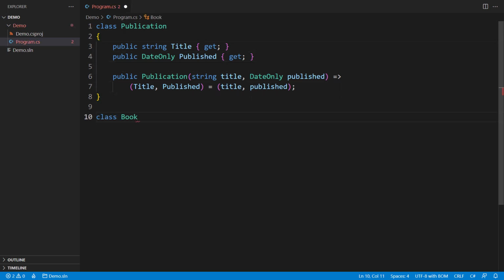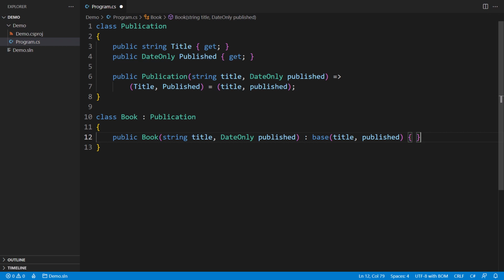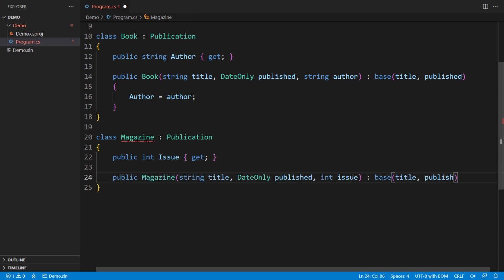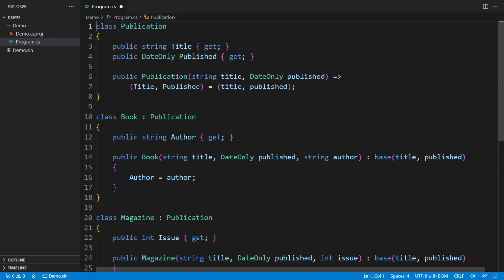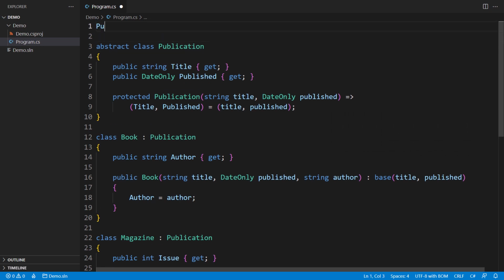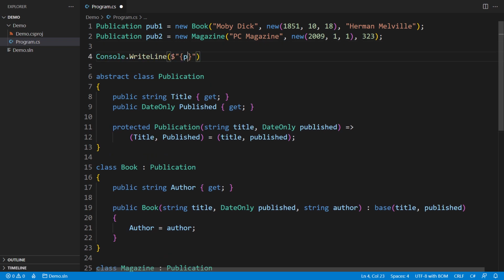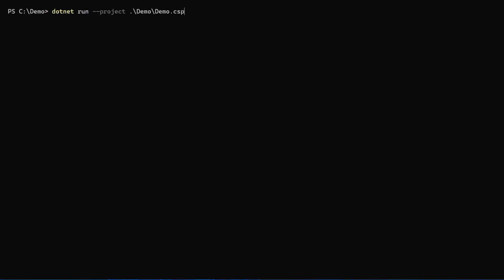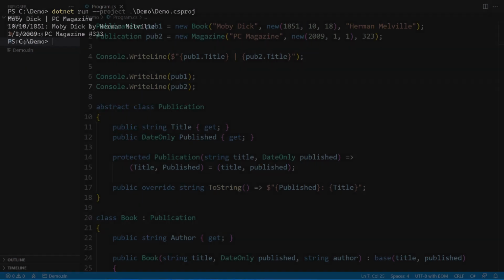Polymorphic Classes, They Are Everywhere! | Explained by AI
Want to improve your understanding of polymorphism and how to use it in designing versatile and dynamic domain models? In this video, we explain the fundamental trait of object-oriented programming: polymorphism. You will learn how to declare a polymorphic base class along with a couple of derived classes.
We are demonstrating this concept on subclasses that model two different types of publications: books and magazines. We then demonstrate how each subclass can add its own state and/or override virtual methods. Both techniques allow for even greater flexibility in the design.
This video is also covering an important topic of abstract base classes and protected constructors. By the end of the video, you will learn how to use polymorphism in your domain models.